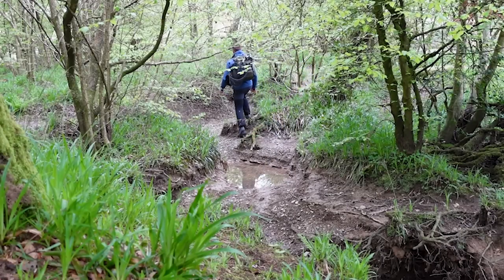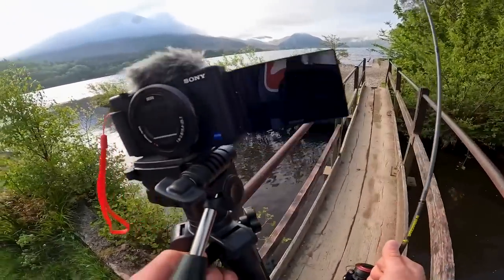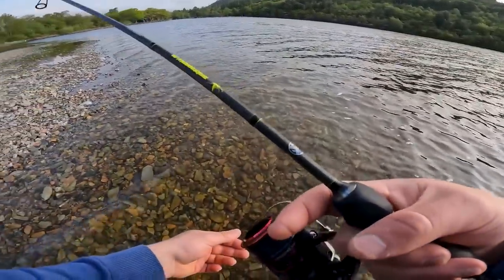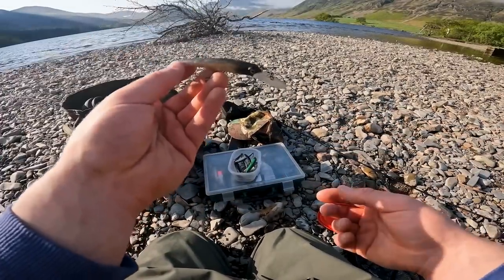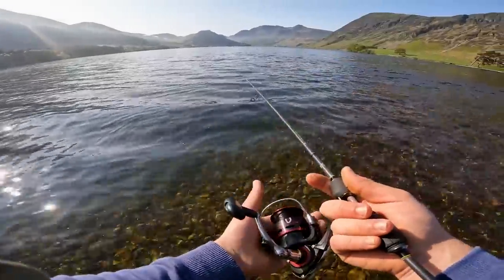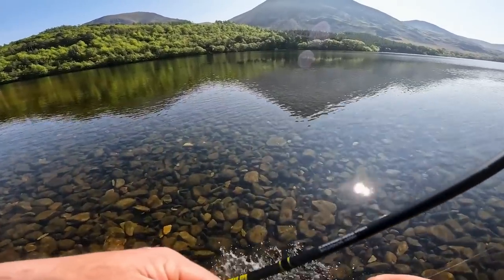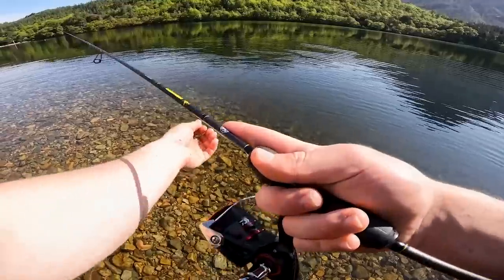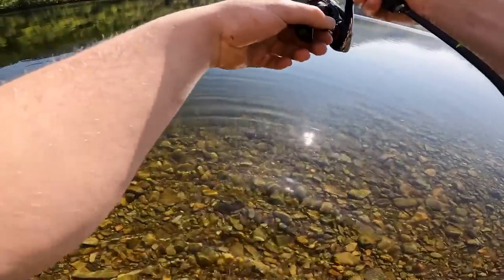I fished a PERCH GOLDMINE! and BROKE my PB?!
In my second video I set off to a beautiful lake in the heart of The Lake District in search of some Trophy Trout! - I hiked a several mile long trip with the weight and pressure of catching a fish being HEAVY on my shoulders from the last video!

Nevertheless I set off with high hopes and feeling confident that I'd hook up to some stunning fish and oh... I did alright! But not quite how I planned?!

I hope this video was a fun watch and a good example of me getting more confident behind and on the camera, I look forward to the next one!

Equipment used:
Rod - La mostoque 1-7g spinning rod
Reel - Daiwa ninja 3000
Lure boxes - LMAB small tackle box, LMAB hard bait tackle box
Lures - LMAB Finesse fillet craw 4 and 7cm, LMAB 7cm bleakshad, LMAB Køfi good vibe, LMAB Køfi perch 7cm
Tackle - LMAB jig, ned and offset tungsten hooks